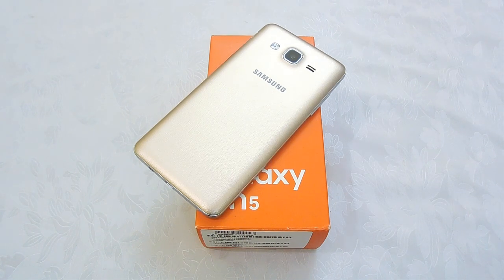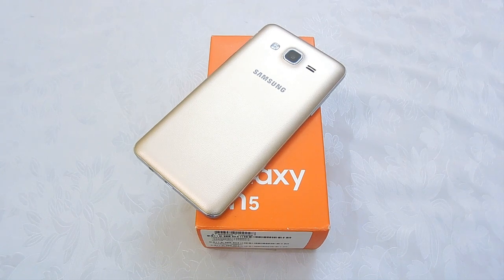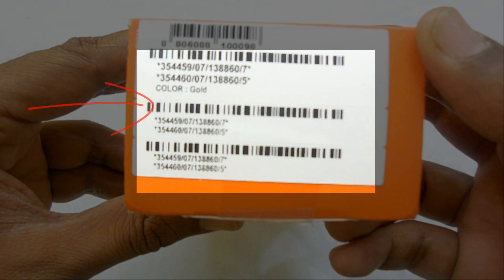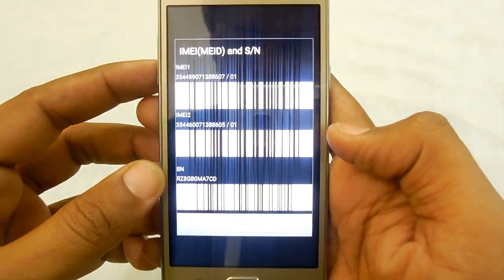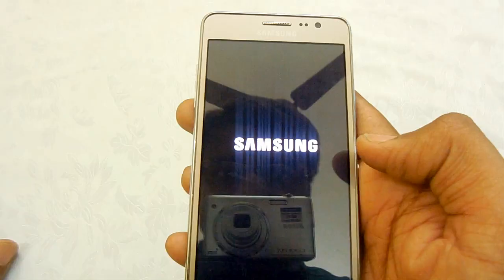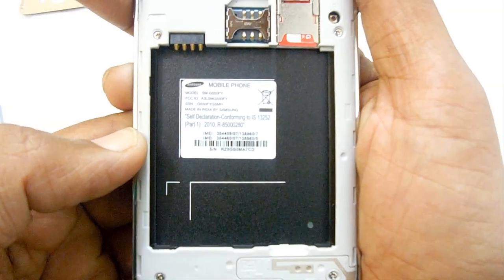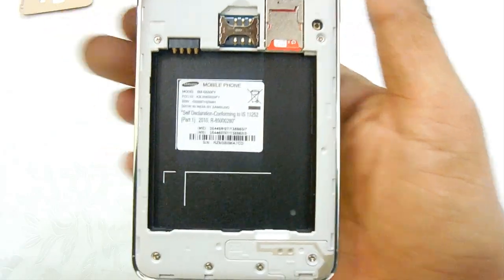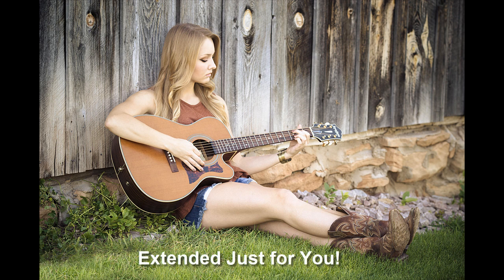How to Find IMEI Number of Android Phone 3 Ways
In this video guide on different ways how to find IMEI Number on Android Phone, we found 3 different methods and check for the fastest way to find IMEI number on Android phones.

This guide also is how to know imei number of android mobiles, doesn't matter you have Samsung/HTC/Sony/LG/Xiaomi/BLU/Oppo/Poco/Vivo/Nokia/Motorola/Lenovo/Honor/Huawei smartphones.

So that's how to check Android IMEI number.